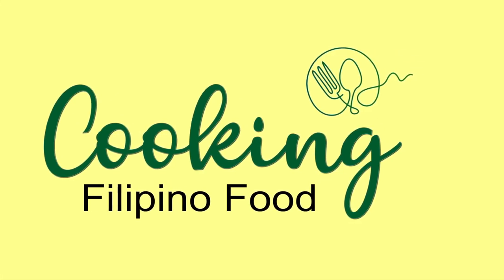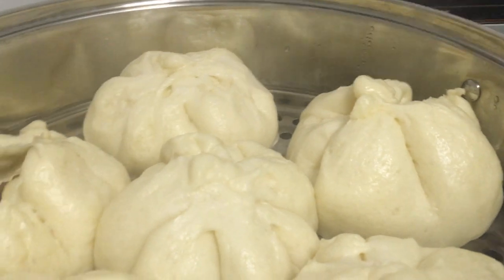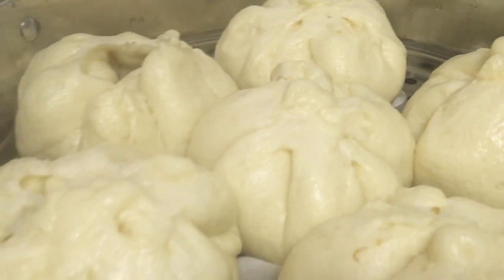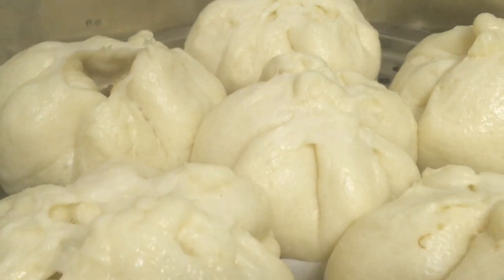Filipino Food | Siopao Asado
This Filipino food favorite - Siopao Asado - is a common snack in the Philippines.  Similar to Char Siu Bao, this siopao asado recipe also goes well with stir-fried or soup noodles.  It has a sweet and salty flavor profile, which is typical of most Filipino food.  The sweet and savory sauce also adds a distinct Pinoy flavor to this food.